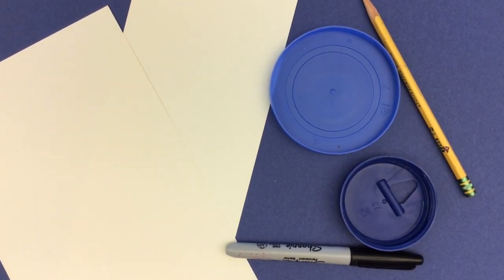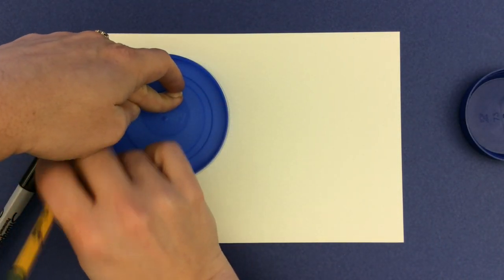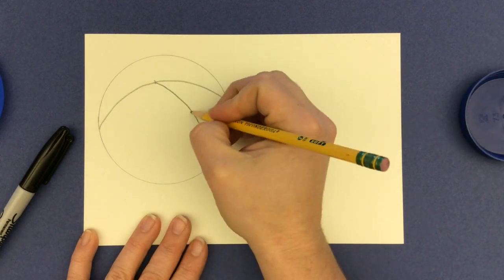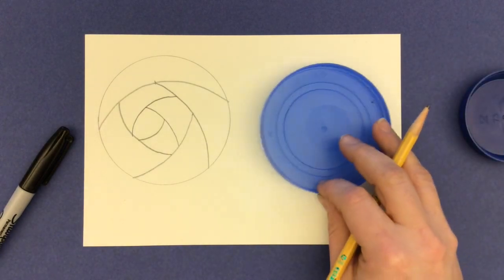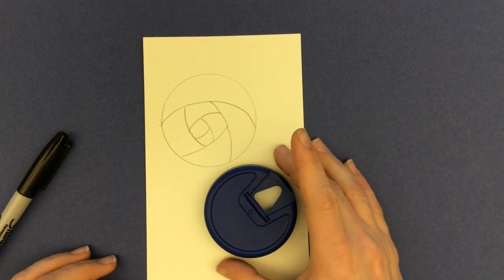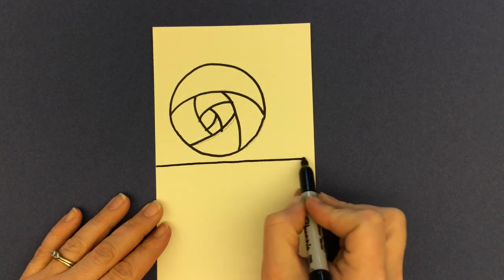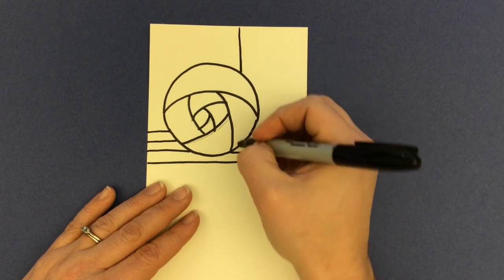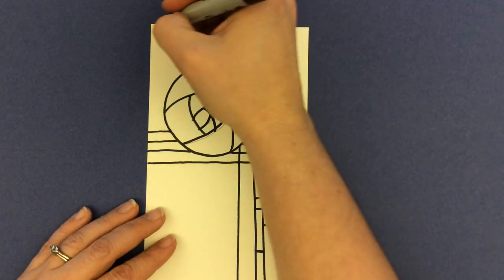Step 1, Drawing a 'Mackintosh' rose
Concept: Verticle, Horizontal and Diagonal Lines
Inspiring Artist:  Charles Rennie Mackintosh

MiniMatisse.blogspot.com